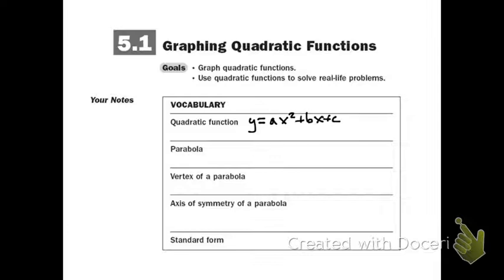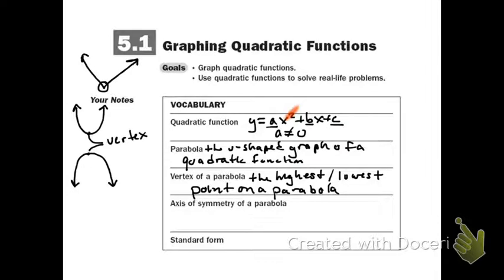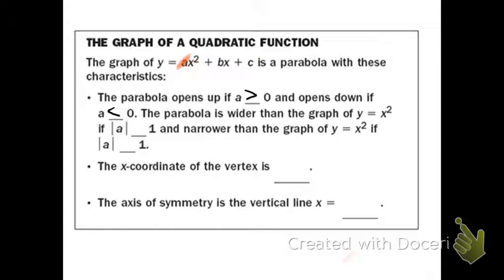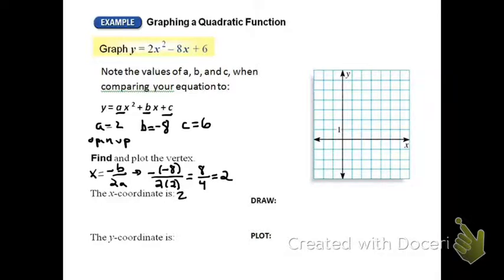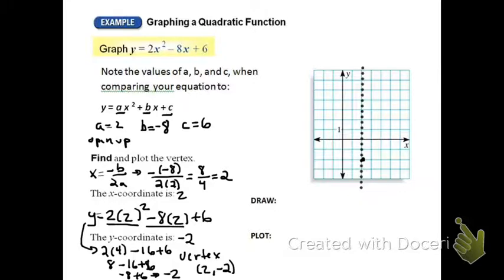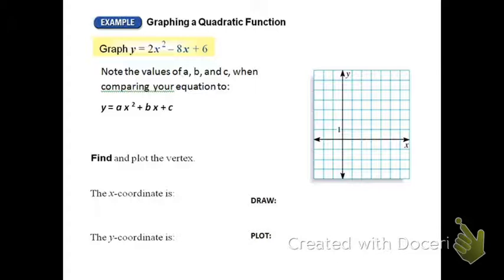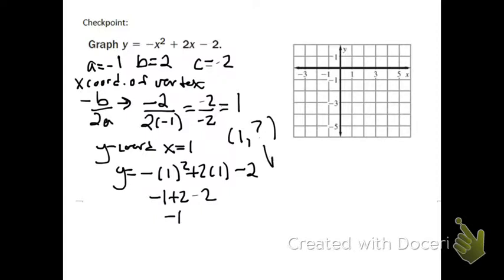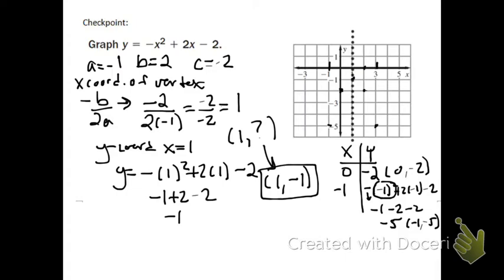graphing quadratics from standard form